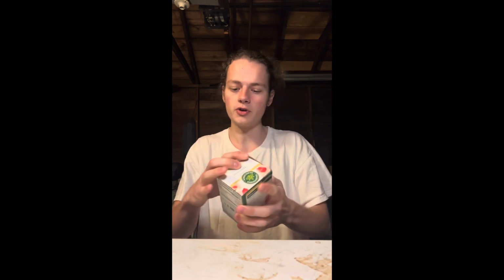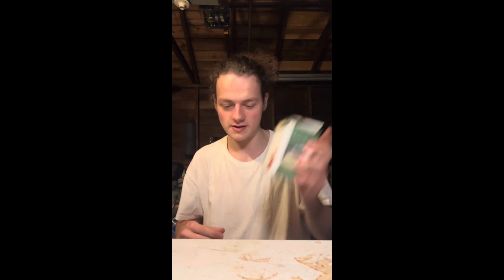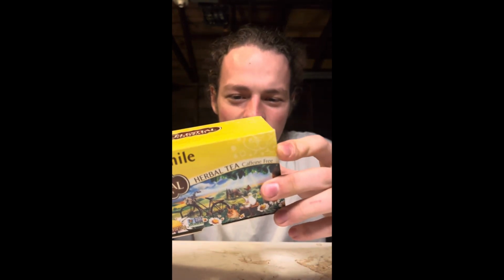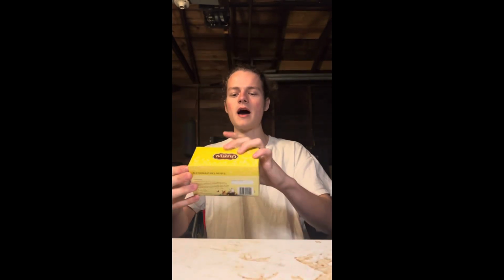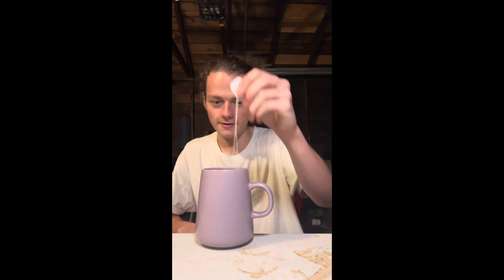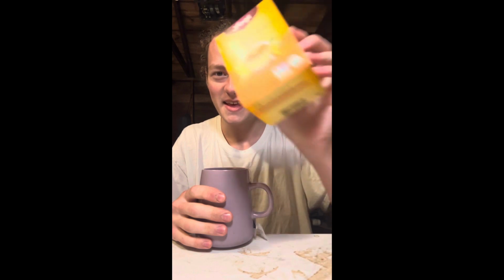I’ve got tea for ya